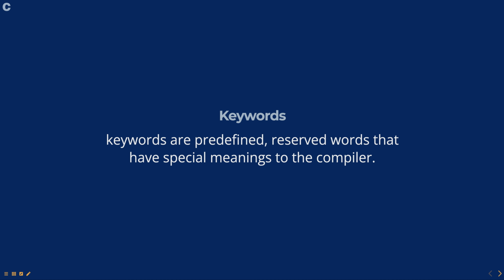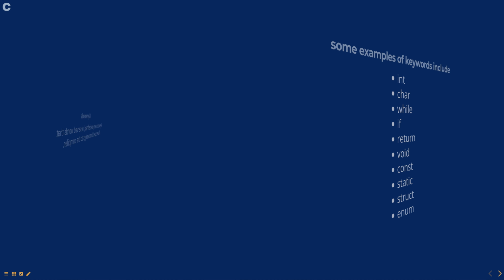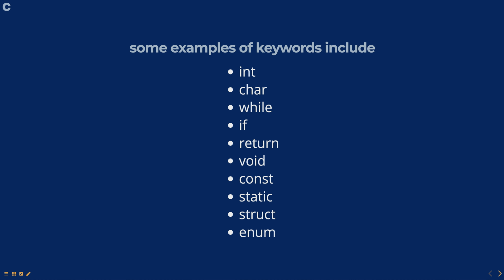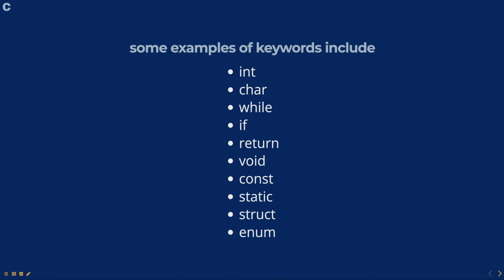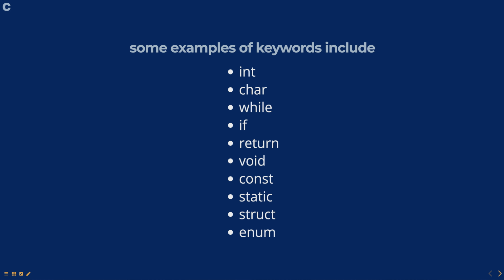Keywords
keywords are predefined, reserved words that have special meanings to the compiler.
* int
* char
* while
* if
* return
* void
* const
* static
* struct
* enum

C training
BSc in computer science - Programming in C
C tutorial